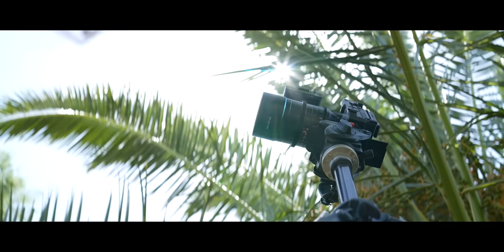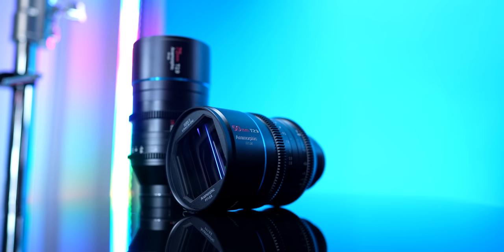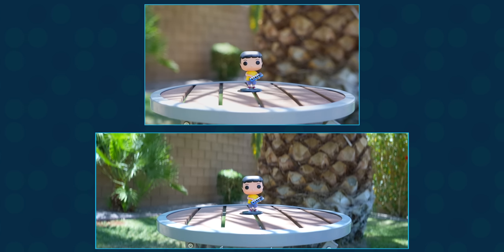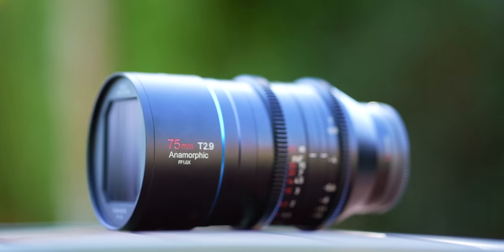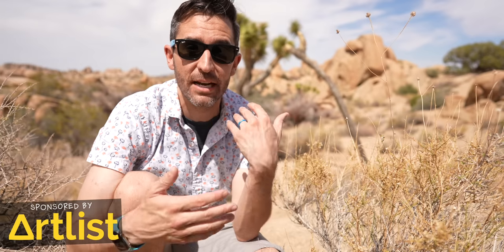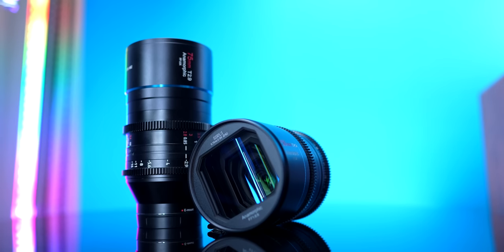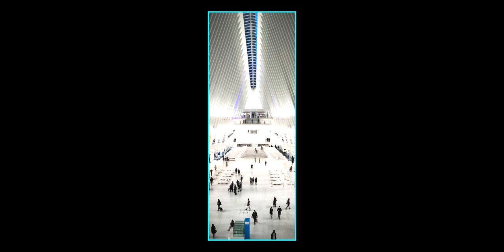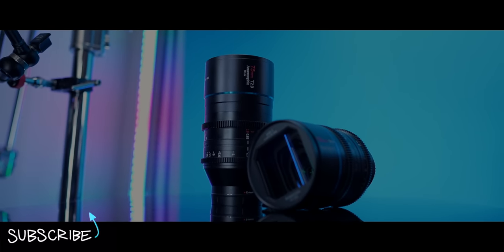Simple, Fun, & Practical Ways To Use An Anamorphic Lens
Even if you’re unfamiliar with anamorphic lenses, I guarantee you’ve seen them in use throughout your entire life. And even though they’re often associated with movies and tv shows, there’s ana-more than meets the eye when it comes to anamorphic lenses. This video explains practical and creative ways to use them for videos, livestreams, and photos!

If you want to know more of the technical side of anamorphic lenses, I highly recommend checking out “Anamorphic on a Budget,” a totally awesome channel with a ton of great info

My Anamorphic Lenses:
•Sirui 50mm Lens:

** Artlist music featured in this video:
•Surfing Time by Lux Inspira
•Rainbows by Boheme
•Nachos by Fassounds
•A Night In Rollingwood by Walz
•Same Kind of Paradise by Dan Zeitune

⏱ Chapter Markers:
0:00 - Ana-more Than Meets The Eyes
1:18 - What Are Anamorphic Lenses?
4:23 - Making Anamorphic Lenses Accessible To Everyone
4:57 - Regular 50mm vs. Anamorphic 50mm Comparison
5:52 - Basics Of Using Anamorphic Lenses
6:51 - F Stops vs. T Stops
8:59 - Artlist Sponsor
9:57 - How To "Desqueeze" Anamorphic Footage
12:32 - Practical Uses For Anamorphic Lenses
14:44 - Review Of My Sirui Full Frame Anamorphic Lenses

Episode 305: Anamorphic Lenses Are More Practical Than You Might Think